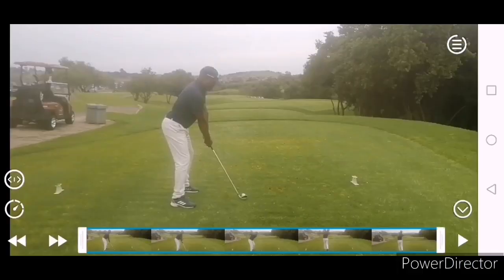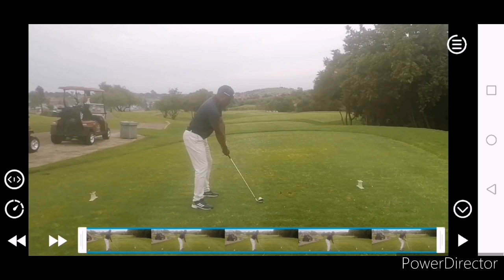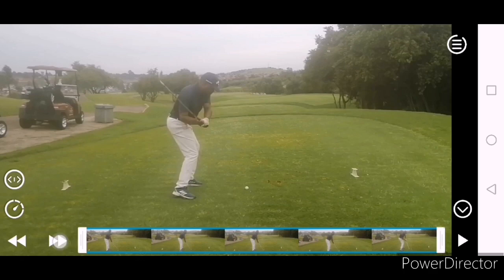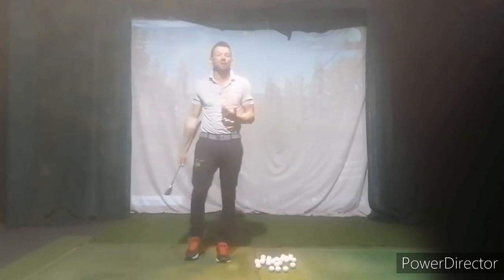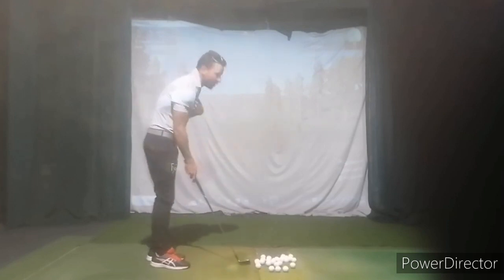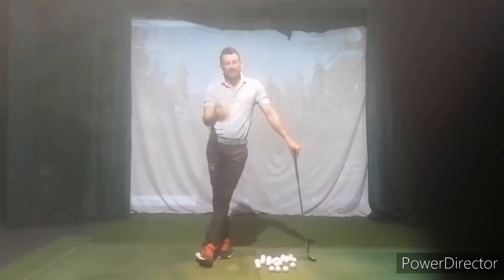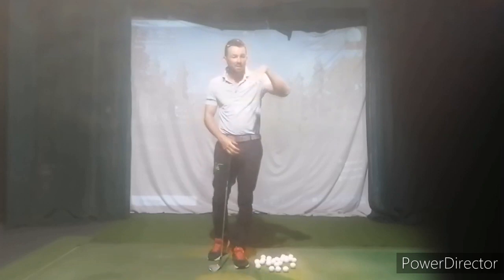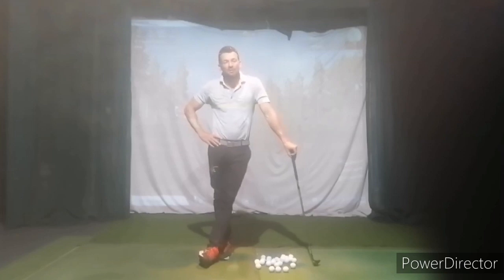Clarence. Lesson Notes. 14th Dec.